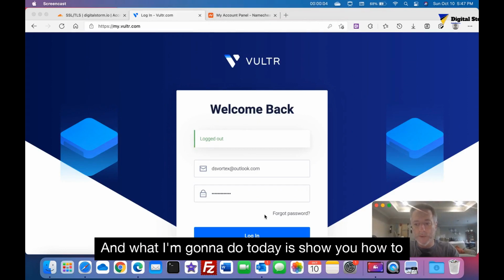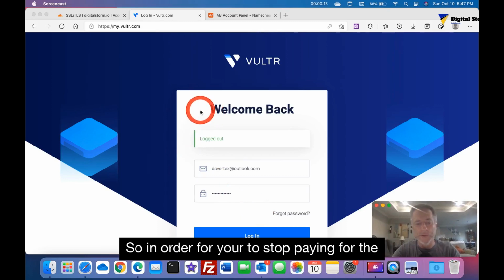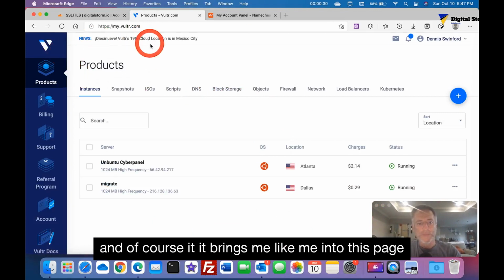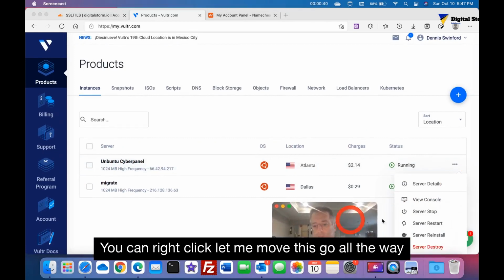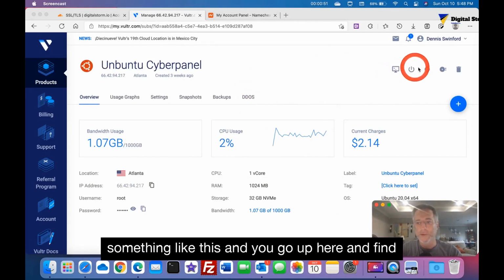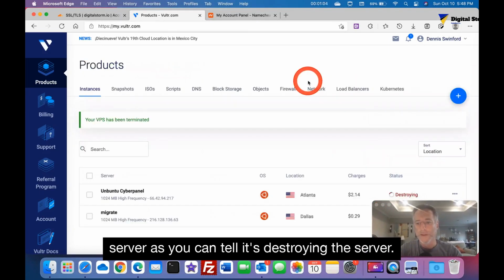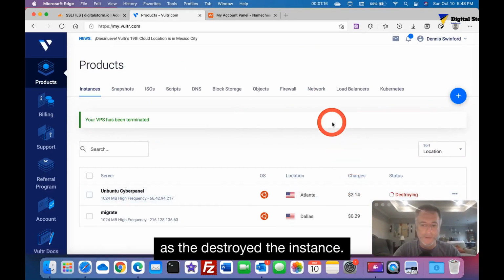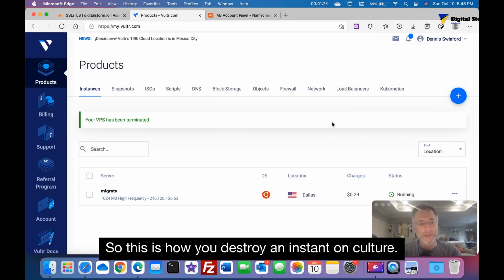How to Delete a Vultr Server/Instance:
How to Delete/Destroy a Vultr Server!